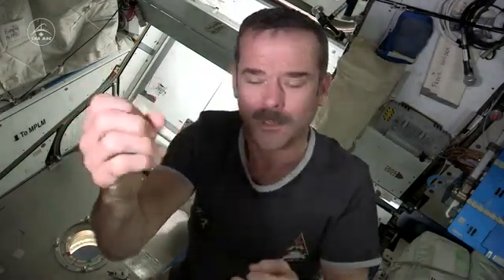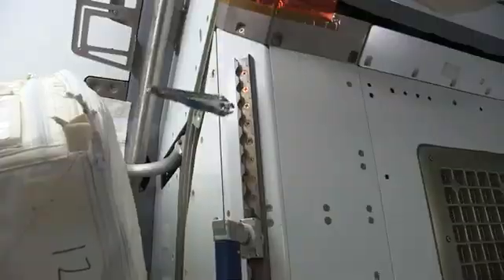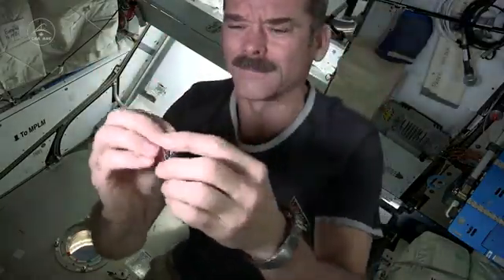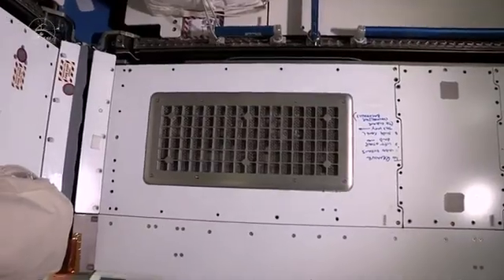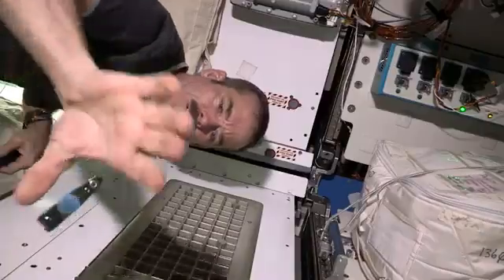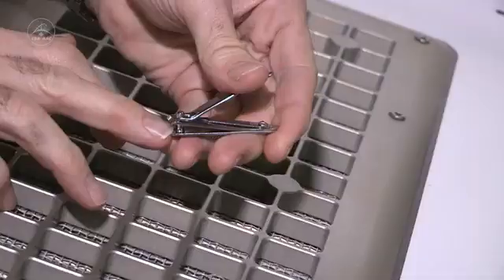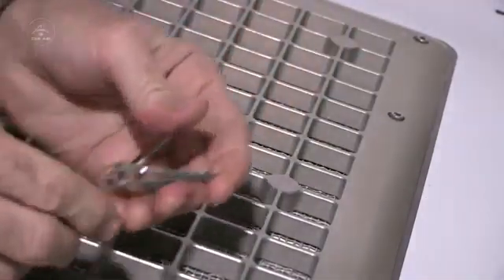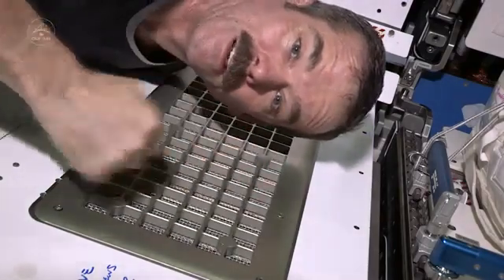Astronauta Posta Vídeo Ensinando Como Cortar As Unhas No Espaço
Chris Hadfield Explica Que Usa Duto De Ar Para Não Espalhar Fragmentos.
Vídeo Foi Publicado No Canal Da Agência Espacial Canadense.

• Vídeo ensina técnica incrível para separar gema da clara com garrafa
• Jovem bebe garrafa d'água em fração de segundos e vídeo 'bomba' na web
• Vídeo de trombone gravado em primeira pessoa 'bomba' na web
• Vídeo mostra garoto de 10 anos 'tocando bateria' em máquina de lavar
• Vídeo que mostra mulheres levando tombos faz sucesso na web
• Vídeo mostra dezenas de lagartas andando em 'caravana'
• Vídeo mostra urso 'envergonhado' na Rússia
• Vídeo mostra resgate de caminhão que deu errado
• Vídeo mostra dois homens brigando por táxi em Nova York
• Vídeo mostra motorista dirigindo carro carregado de feno
• Vídeo que mostra gato 'usando' garfo para comer vira hit na web
• Elefante do zoo de Berlim é filmado jogando fezes em visitante
• Vídeo que mostra ursinho 'atacando' homem faz sucesso na internet
• Vídeo mostra chimpanzé 'pedindo ajuda' para fugir de jaula
• Vídeo de tartaruga carregando cão no casco faz sucesso na web
• Vídeo que mostra 'cabra hiperativa' faz sucesso na internet
• Vídeo mostra golfinho 'tarado' saltando sobre mulher
• 'Supercão' faz parkour, e vídeo se torna viral na internet

01/01/2013  02/01/2013  03/01/2013  04/01/2013  05/01/2013  06/01/2013  07/01/2013  08/01/2013  09/01/2013  10/01/2013

11/01/2013  12/01/2013  13/01/2013  14/01/2013  15/01/2013  16/01/2013  17/01/2013  18/01/2013  19/01/2013  20/01/2013

21/01/2013  22/01/2013  23/01/2013  24/01/2013  25/01/2013  26/01/2013  27/01/2013  28/01/2013  29/01/2013  30/01/2013

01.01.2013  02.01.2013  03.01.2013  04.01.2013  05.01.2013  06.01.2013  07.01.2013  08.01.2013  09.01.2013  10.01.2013

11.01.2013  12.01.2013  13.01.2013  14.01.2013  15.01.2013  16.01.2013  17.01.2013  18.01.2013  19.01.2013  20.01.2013

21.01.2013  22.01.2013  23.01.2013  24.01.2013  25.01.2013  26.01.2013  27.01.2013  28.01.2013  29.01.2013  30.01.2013